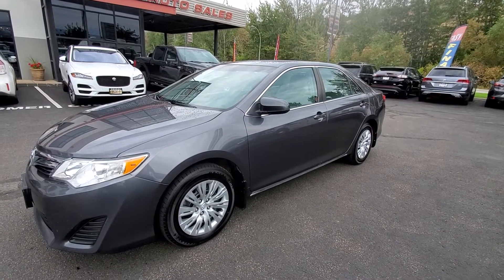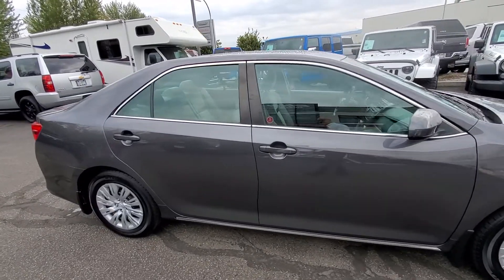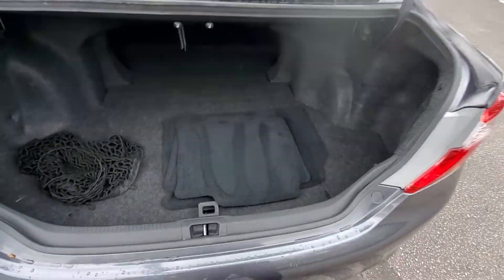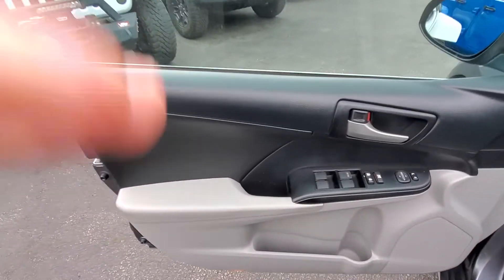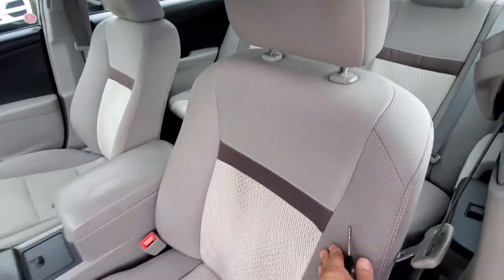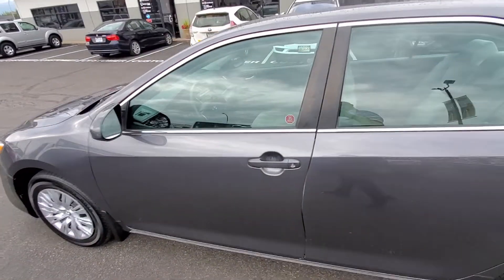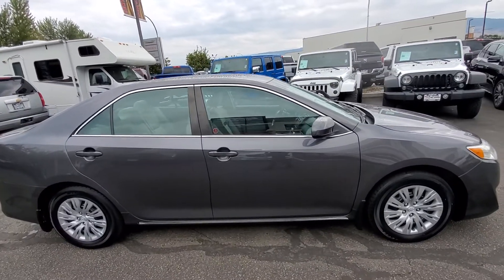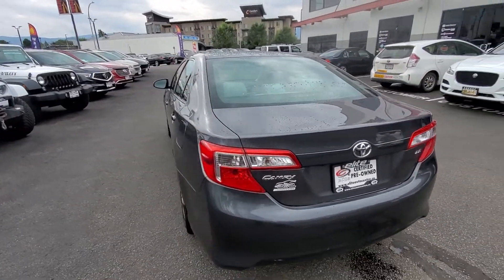Please call or text Bert at or email for all inquiries.